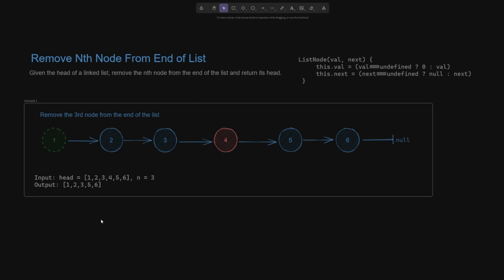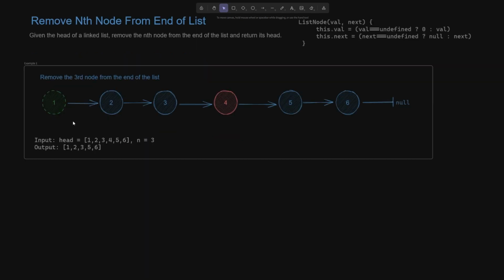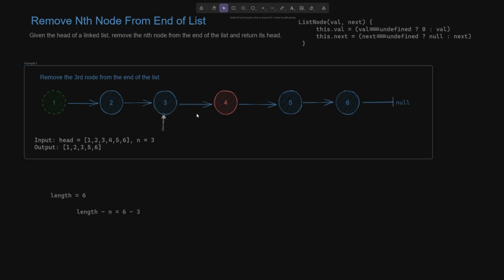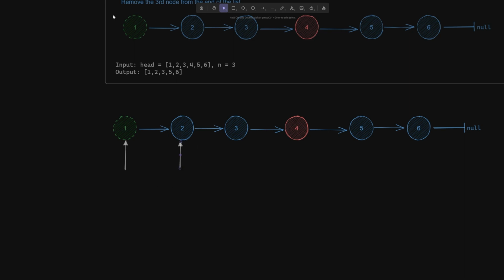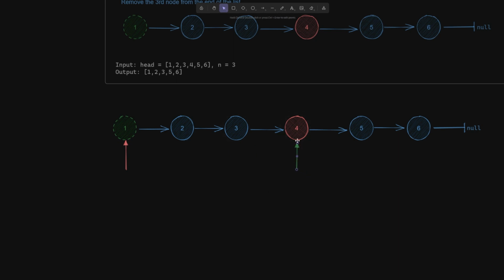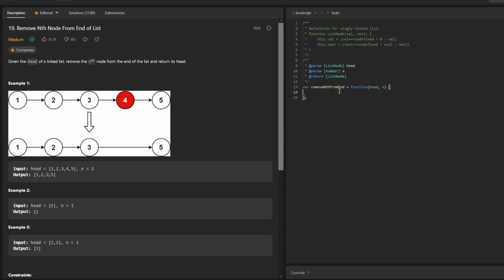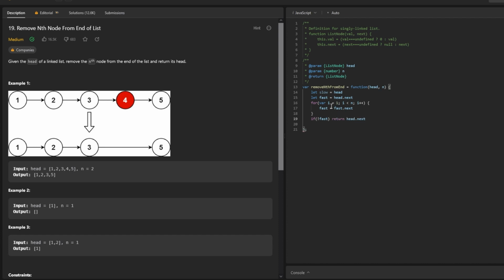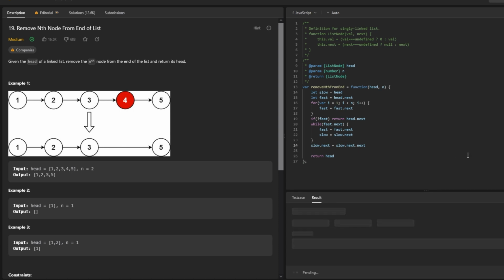LeetCode 19: Remove Nth Node from End of a List - JavaScript solution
Two pointer approach to solve the problem of removing the Nth Node from the end of the list. The pointers aren’t technically “fast” and “slow” since they advance at the same pace, but it was easier for me to visualize.
Let me know if there’s another way to solve this, or if there are any ways I can improve my explanations.